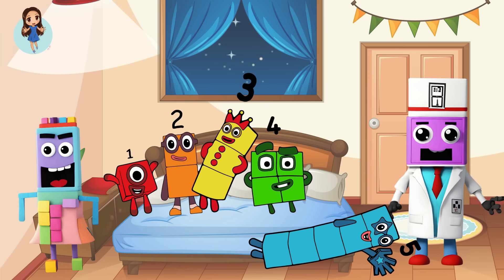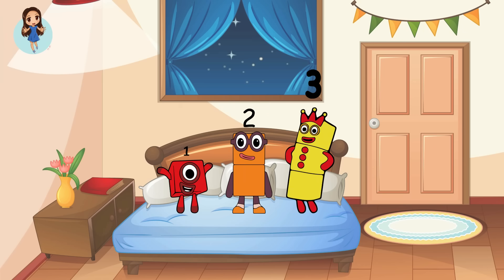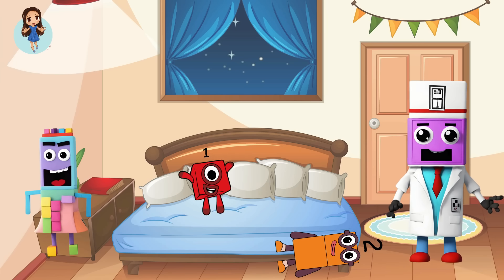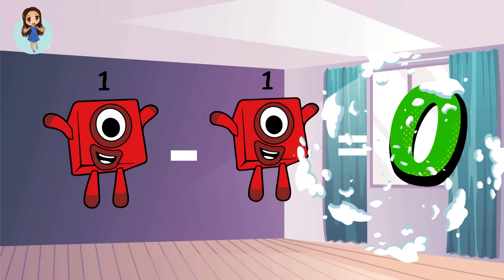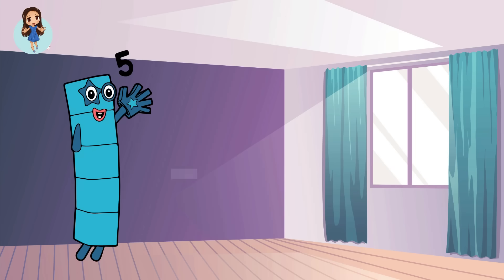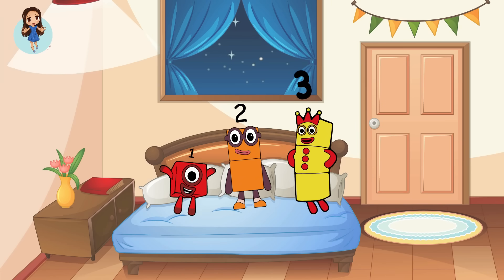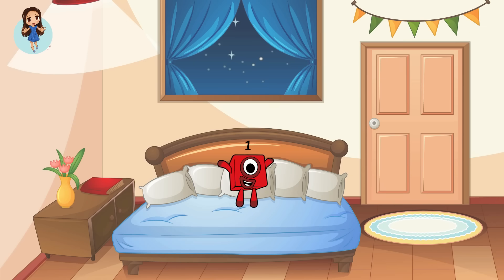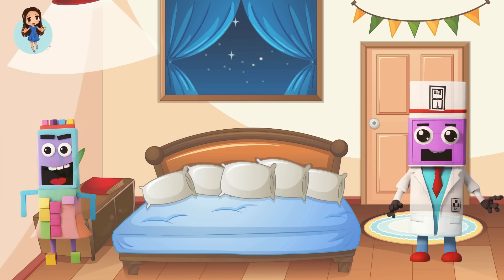Numberblocks Song | Five Little Numberblocks Jumping on the Bed | Learn Subtraction | Count 1 to 5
In this video, toddlers and preschool kids will learn how to count 1 to 5 and also do basic subtraction. We will do an adaptation of the Five Little Monkeys Jumping on the Bed. Kids will surely enjoy learning basic Math in a very fun way.

Don't forget to check our Read Aloud Book Channel at Learn With Miss Kaye: